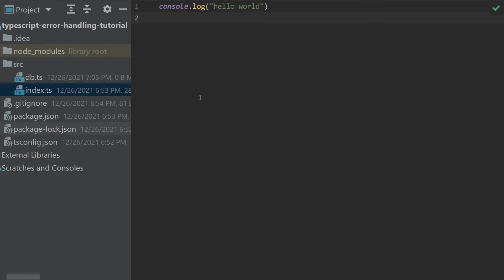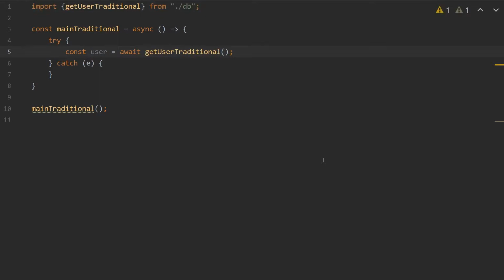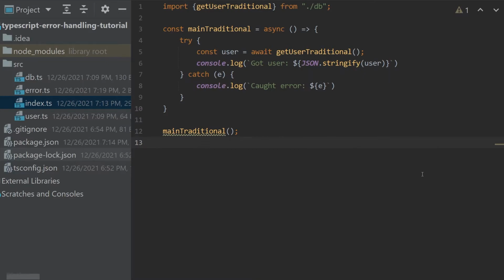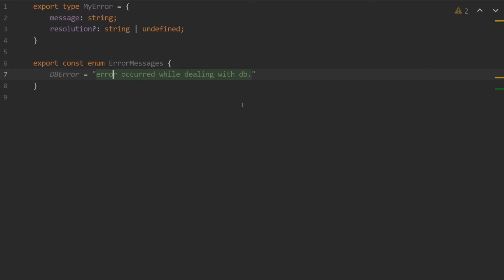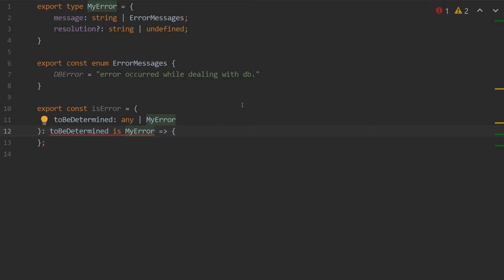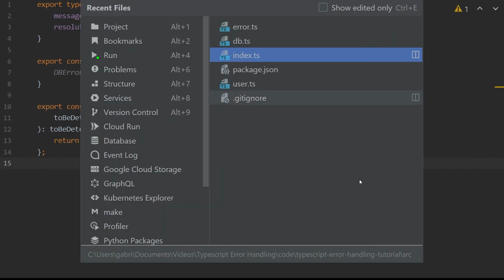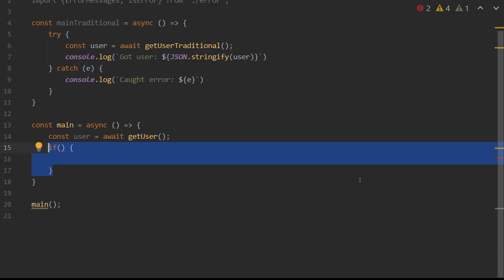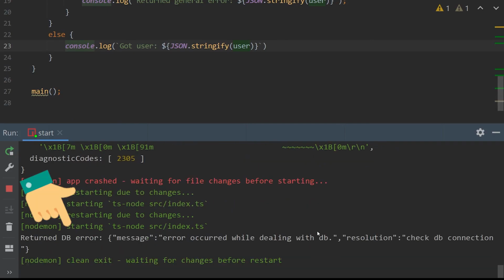Typescript Error Handling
The traditional way of handling errors in javascript is not relevant when handling errors in typescript. This video will show you how to effectively handle errors in your typescript project and handle them in way that adds type support, forces you to check for errors, and more.

 Contents of this video:

0:00 - Intro
0:15 - Traditional Error Handling
1:18 - Disadvantages
2:12 - Better Error Handling
6:04 - Conclusion